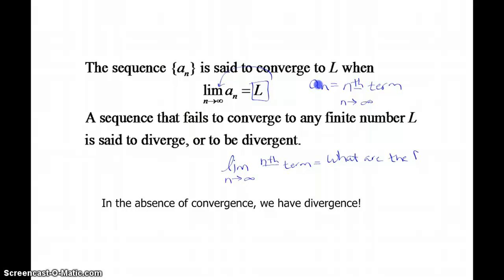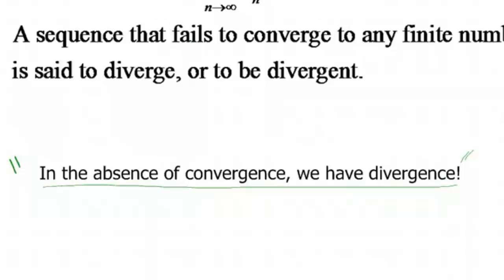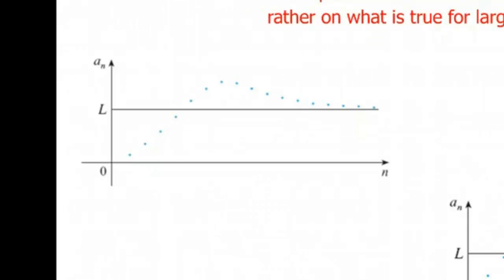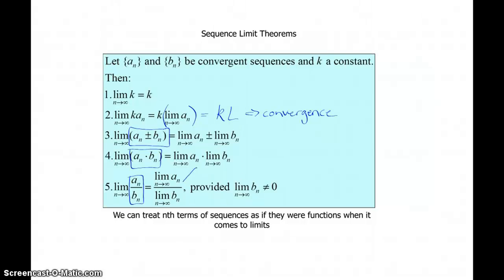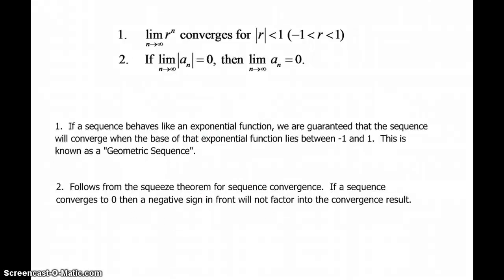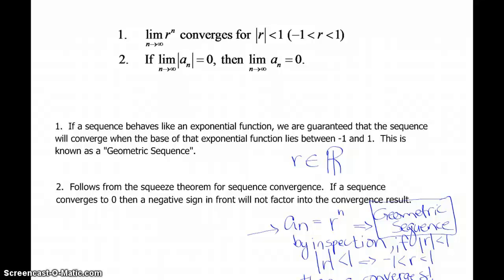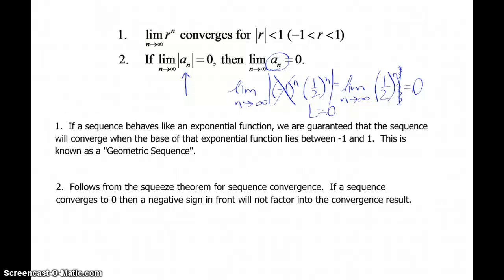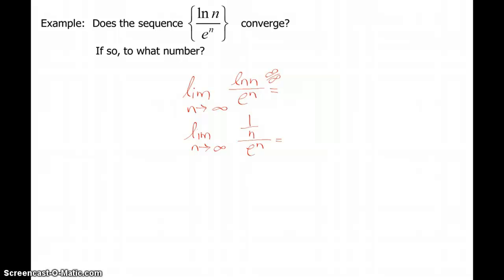Infinite Sequences 2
We discuss the idea of sequence convergence and take a look at our Main Limit Theorem using the nth term as we used functions early in our limit work.  We also revisit the Squeeze Theorem and identify Geometric Sequences.